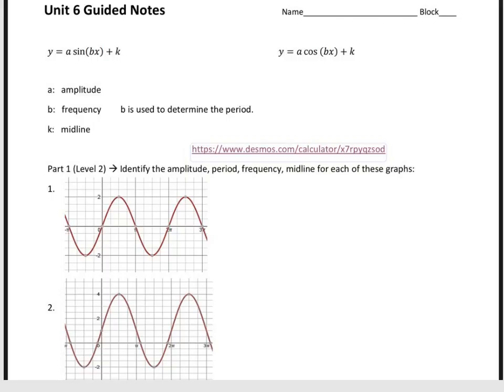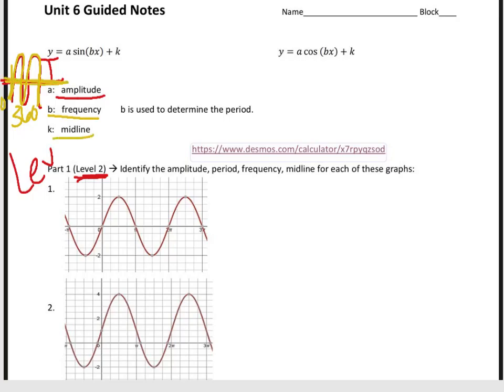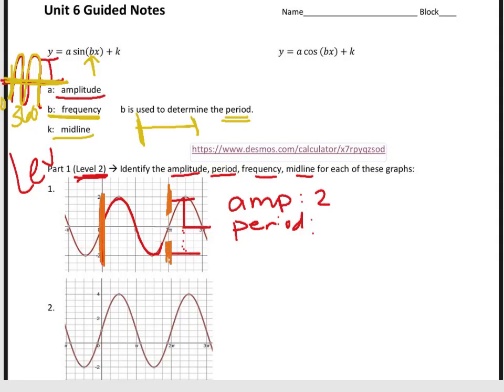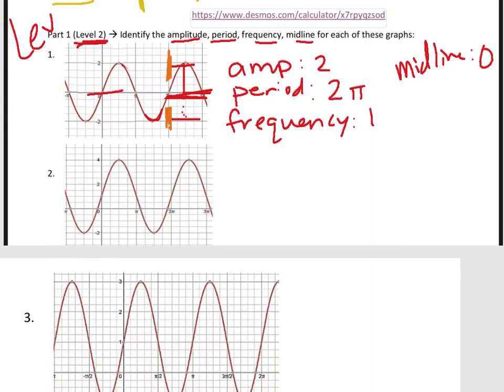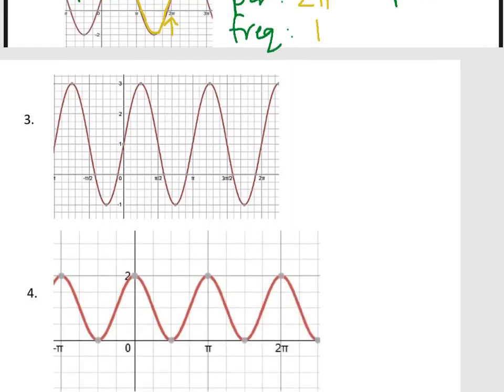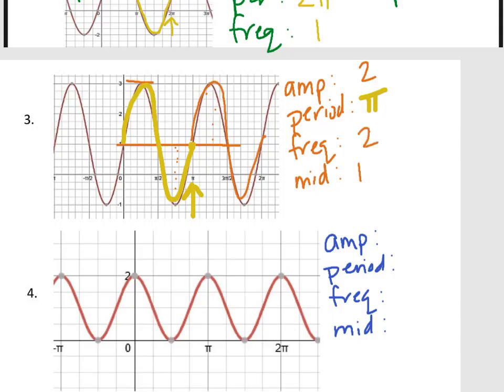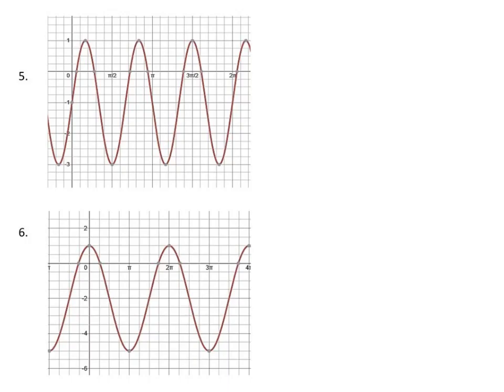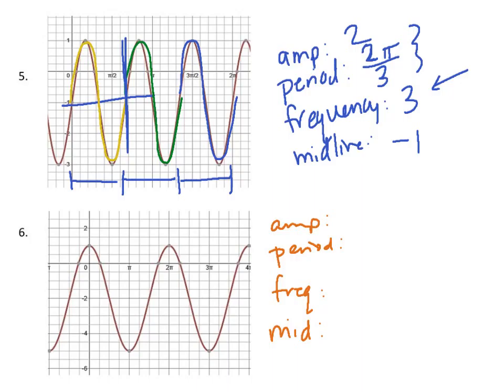Graphing Trig, level 2: identifying